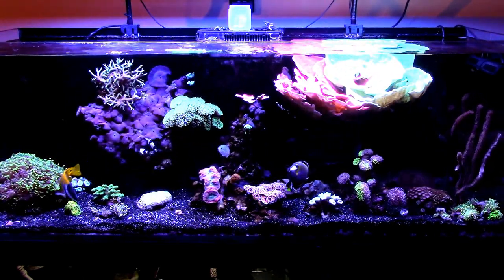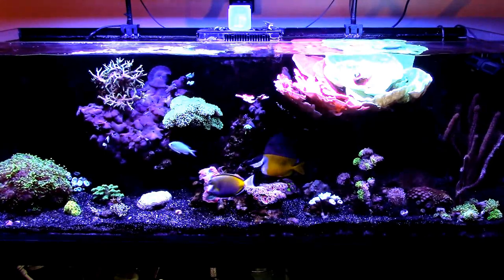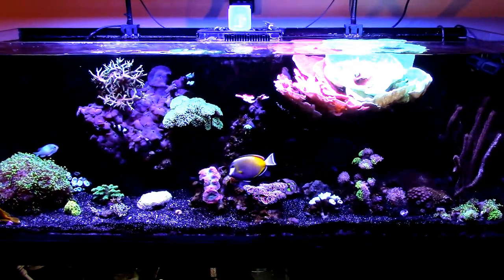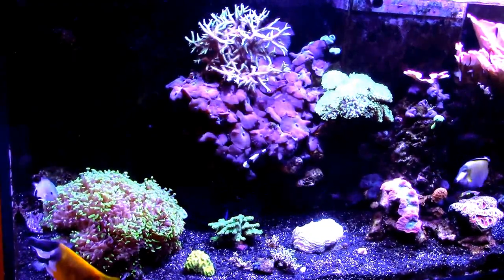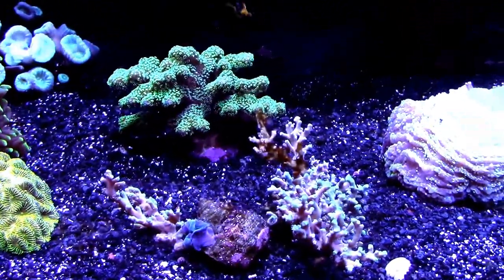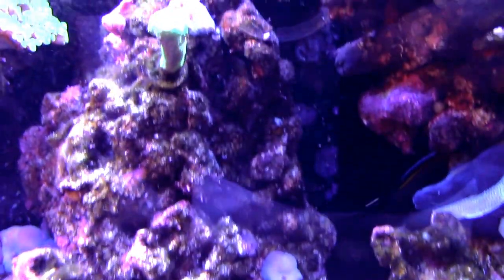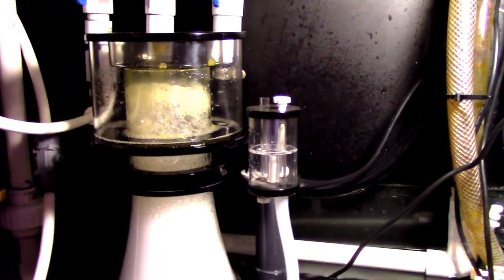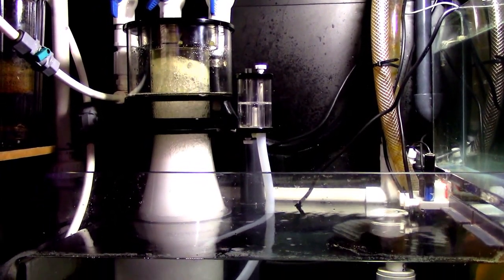The day after and initial Simplicity 320 review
Here is a vid of the day after and a initial review of the Simplicity 320DC along with the experience I had trying to get another RLSS skimmer